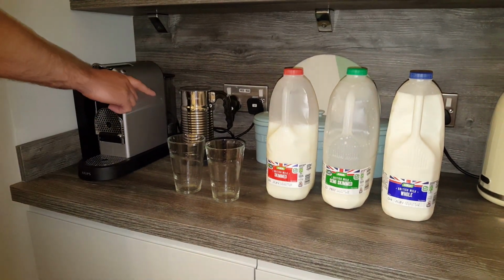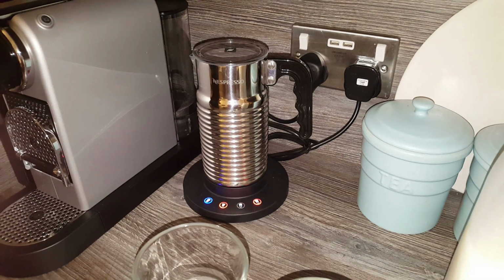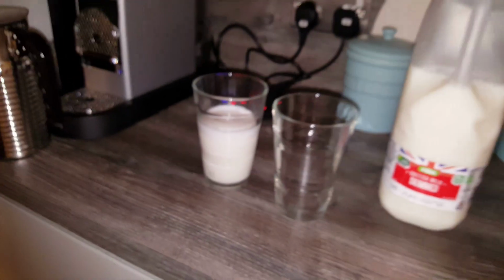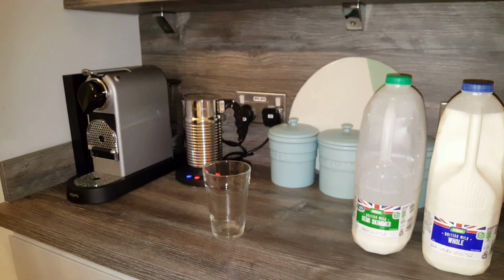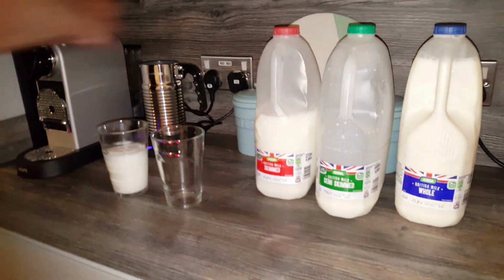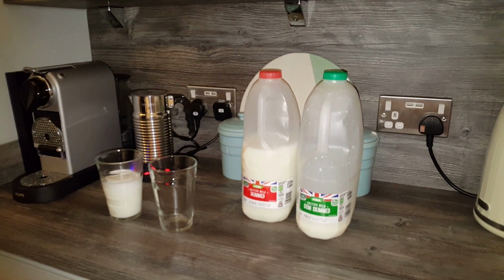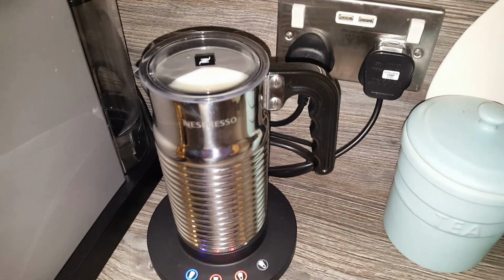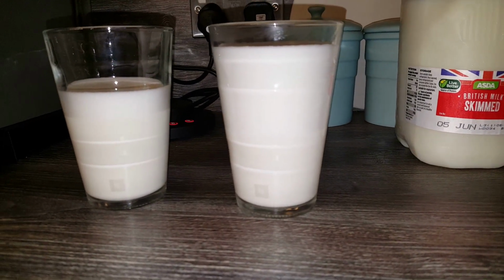What Milk to Use With a Nespresso Aeroccino Milk Frother? | Whole Milk, Semi Skimmed or Skimmed?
In this video we run 3 different types of milk through our Aeroccino to find out which is the best type of milk to use with a Nespresso Aeroccino milk frother? Or any milk frother really.

Which will come out on top? Full fat milk, half fat milk or skim milk?

In the video we use the standard froth setting on the Aeroccino 4 as this corresponds well to the froth setting on the Aeroccino 3.

Then as a bonus bit of content, we compare the Aeroccino 4 extra froth setting with the standard froth setting, to see if it's really any good!